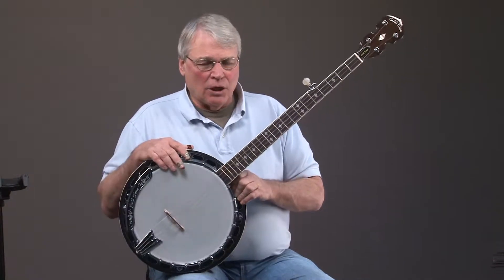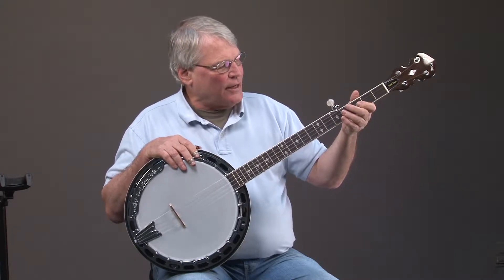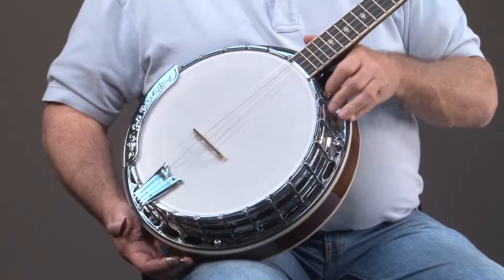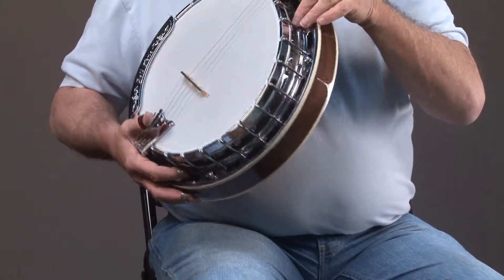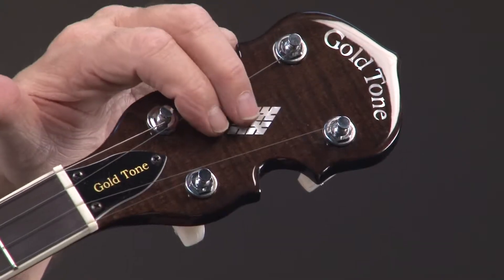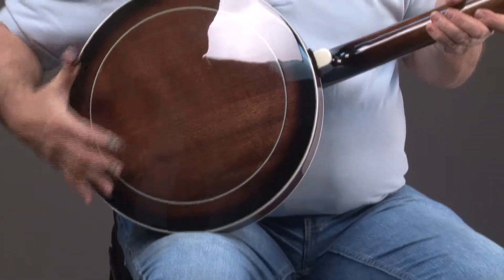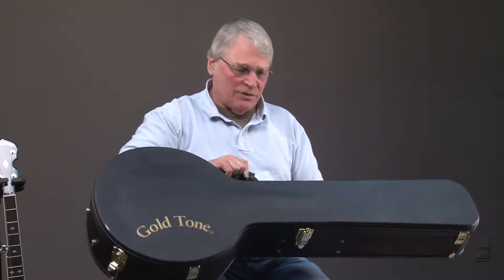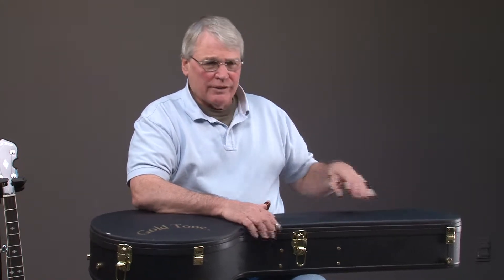New Gold Tone BG 250FW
To purchase this instrument or something like it, please visit us at ATLMusicandEducation.com.  For lesson information from Geoff Hohwald, please visit ultimatebanjoexperience.com.
- Thanks!!